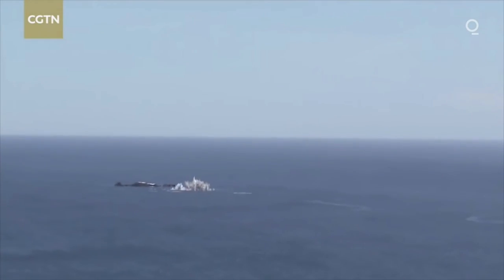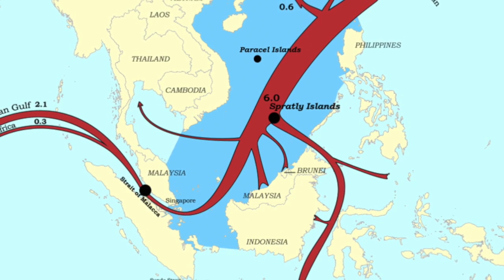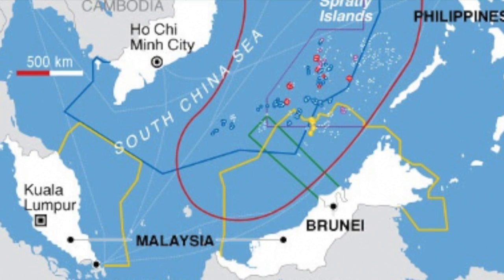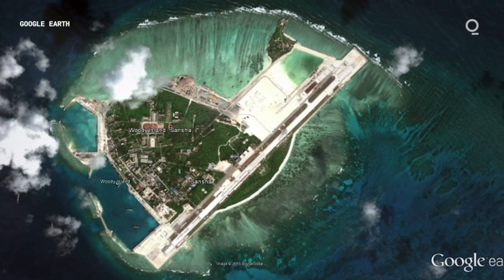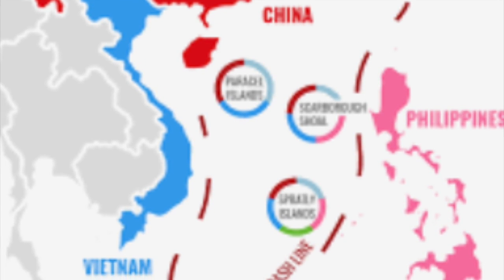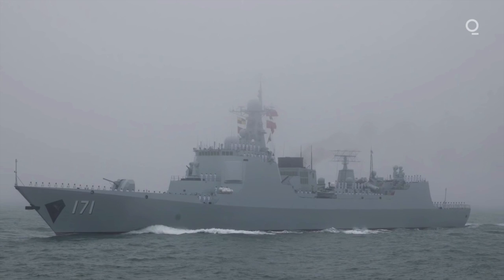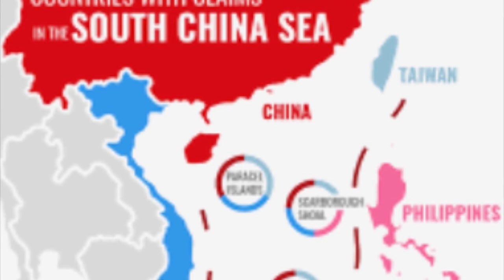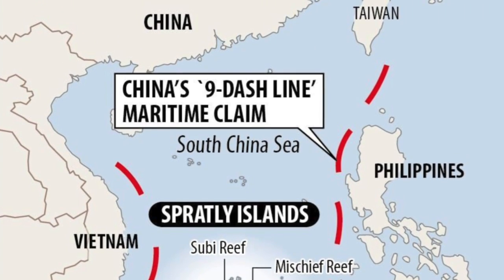South China Sea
This video is about South China Sea